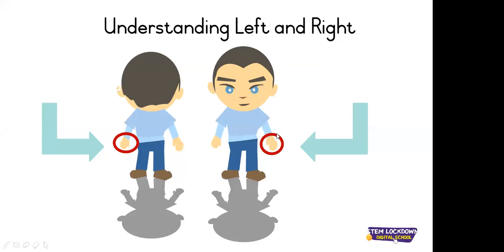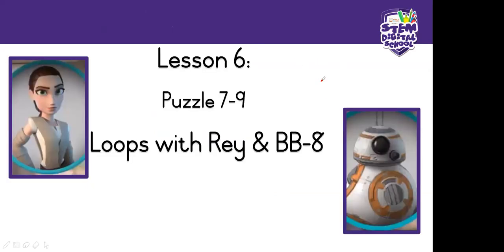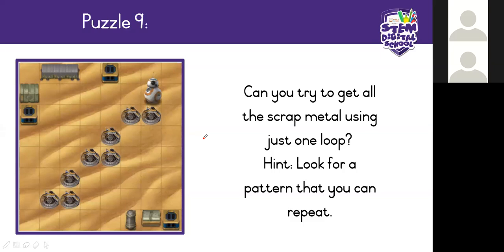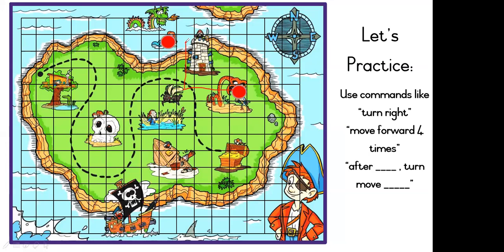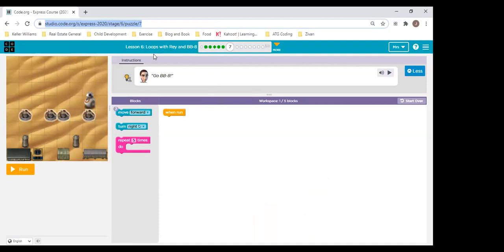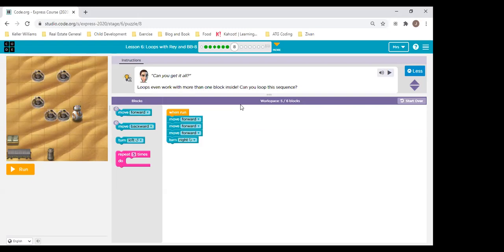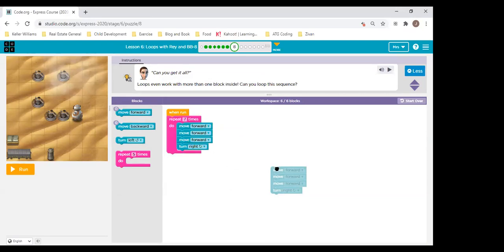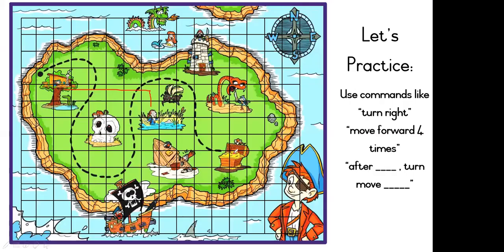Grade 1 - Coding | 29 July 2020 | Loops with Rey & BB 8